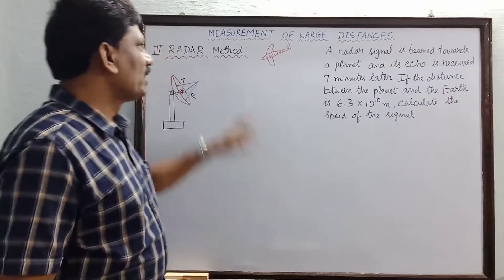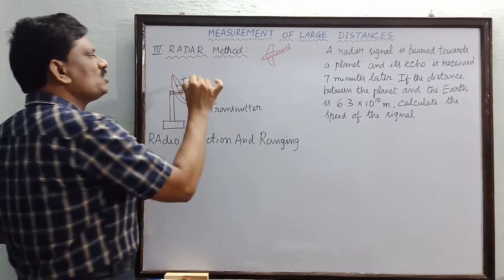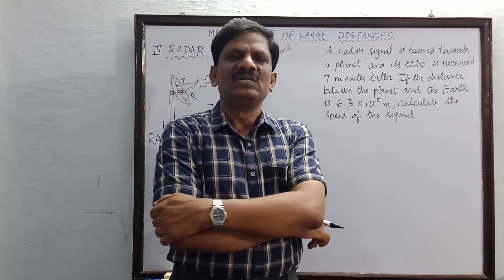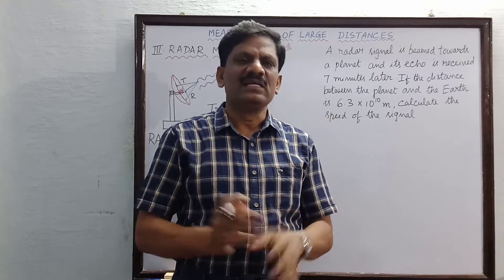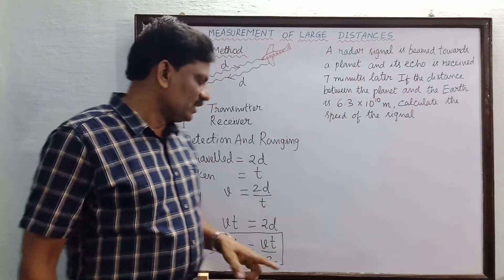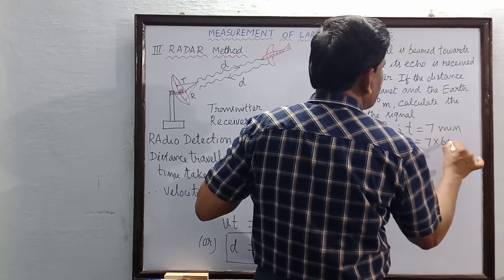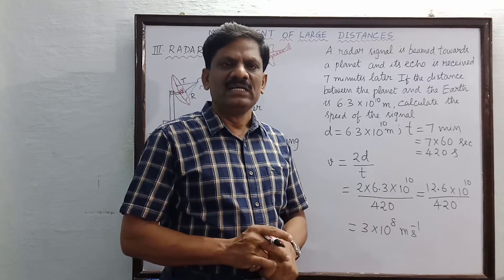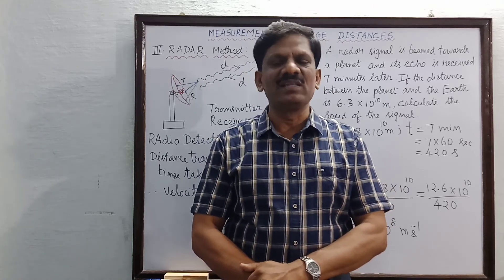Radar Method | Measurement of Large Distances | Class 11 Physics | TN Stateboard / CBSE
Solutions To Text Book MCQs

Competitive MCQs